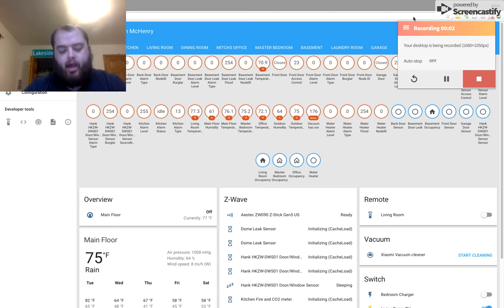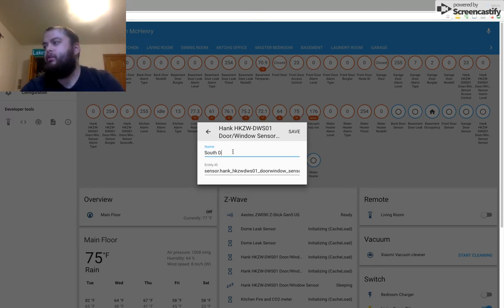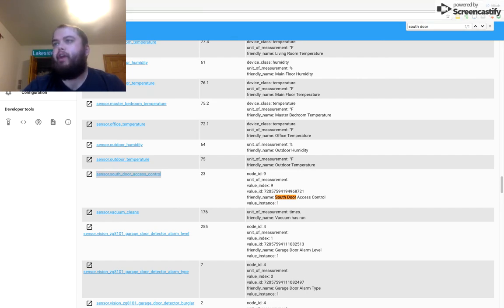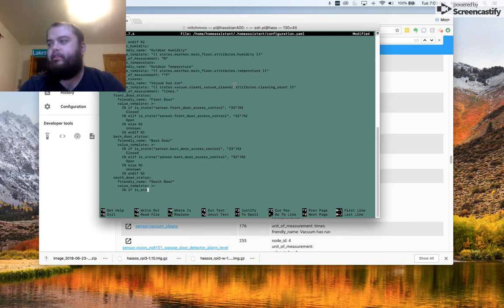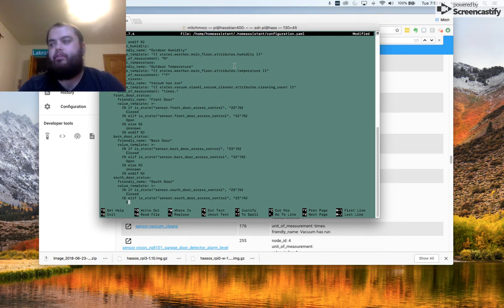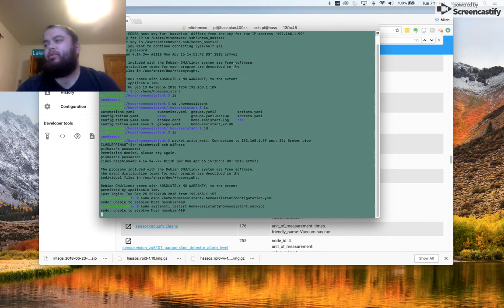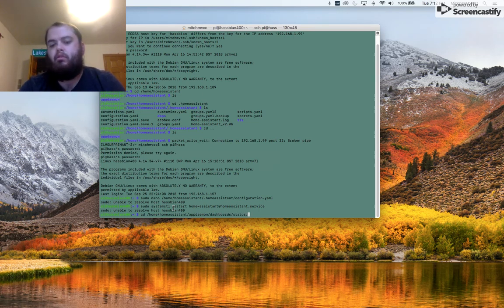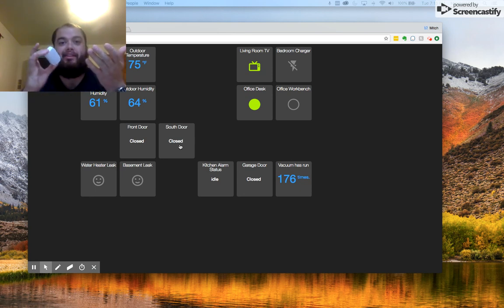Custom Z-Wave sensor in HomeAssistant and HADashboard using templates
There were no good videos showing templates for custom sensors using Z-Wave data in Home-Assistant. I had to cobble together this knowledge from a few different places and figured I'd save anyone looking the hassle.